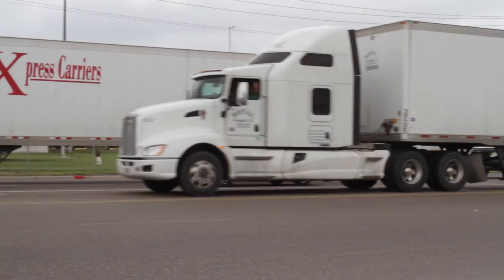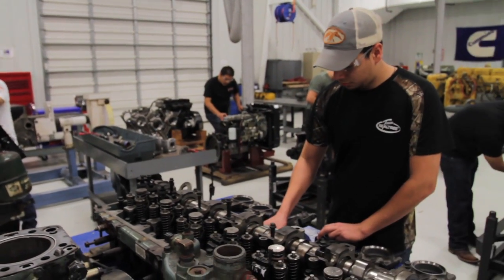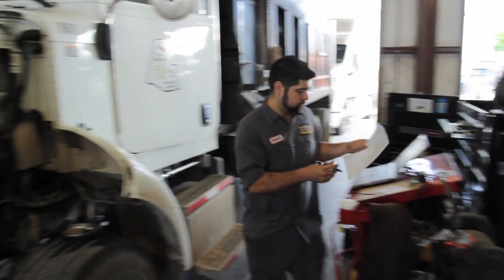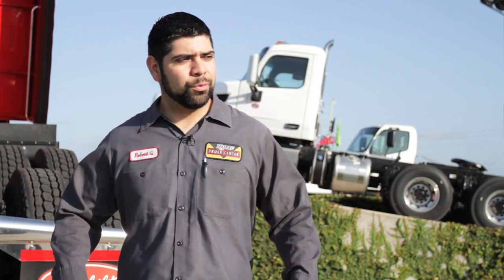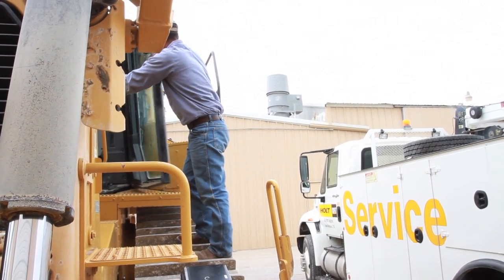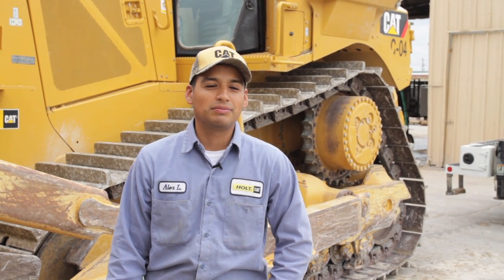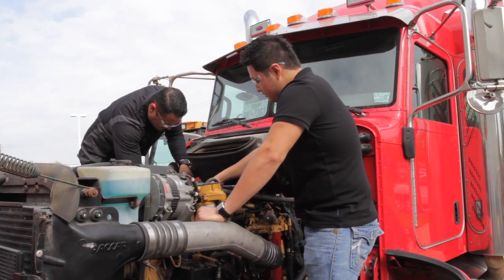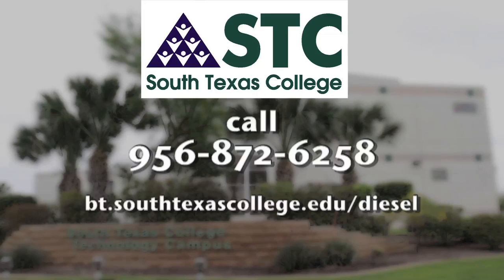Diesel Technology Program at South Texas College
Diesel engines are the workhorse of the American economy.  They're used for transporting goods and people, drilling for oil and gas, and for constructing roads and buildings in our communities.

To meet the ongoing demand for skilled diesel technicians, South Texas College offers a Diesel Technology Program, one that's well respected in the industry.

"That's mainly where we look for our people," said Robert Gomez smiling.  Gomez is
a Diesel Technician at Rush Peterbilt Truck Center, Pharr and a graduate of the Diesel Technology Program at South Texas College.

After serving as a mechanic in the military, he earned his diesel certification at STC.

 "They actually helped me get the technical side of what I needed to know, learning your wiring, your hydraulics, basically everything," recalled Gomez.

The specialized training at STC taught him how to do computer diagnostics and how to adjust engine functions.

"Right now the demand is high.  There are not a lot of skilled technicians that understand the technical side of everything we do," Gomez said.

Understanding the technical side gives him an edge in job placement and earning potential, as diesel engines become more complex.

 "Right now, it's all the technology going into the trucks.  We have 8 computers in a truck sometimes."

STC alum Alejandro "Alex" Lopez is the author of another diesel technology program success story.

 "Well, basically I was pretty much working in a dead end job so I decided to go to school for something that I liked which is using my hands, working with my hands and I applied myself in the diesel program there at STC and ever since then everything has been a blessing for me and my family," Lopez said.

Alex is now putting his training to good use as a field service technician for Holt Cat, in Weslaco.

 "You get all the basic knowledge that you're going to need to apply when you go out to work for let's say Holt, which is a Caterpillar dealer... pretty much anything you want to learn about electrical, air conditioning, engines and all the stuff you need, to start your career," said Lopez.

He's now earning in two weeks what he used to earn in 2 months.

 "Choosing STC and the Diesel Program was the best decision I've made in my life," stated Lopez proudly.

The Diesel Technology Program at South Texas College offers a state-of-the-art learning environment and instructors who bring years of real world experience from the field into the classroom.

 "Local and regional employers are really pleased with the program, they're pleased with the students, they're pleased with the outcome," said Celinda Palacios, the Director of Career Planning and Placement at South Texas College.

"The results that the students are providing in those companies, their knowledge and their skills set that they're applying in the company, employers are really excited, happy and they consider us to be their talent provider of choice."